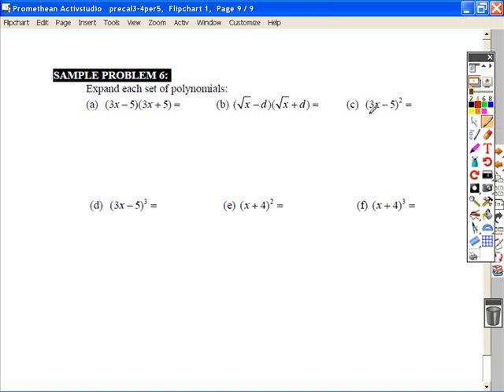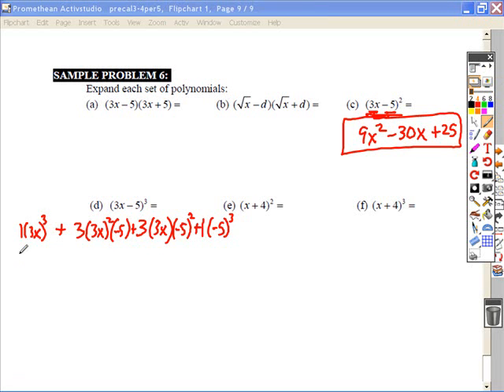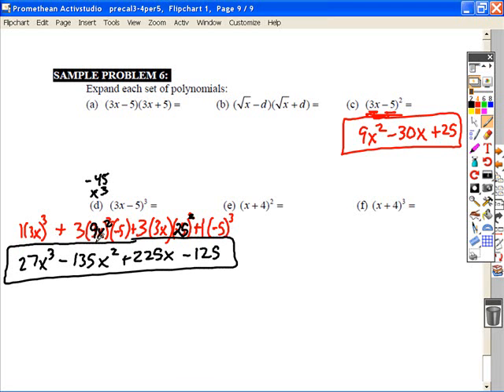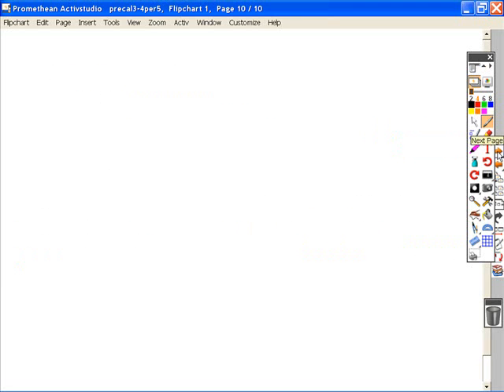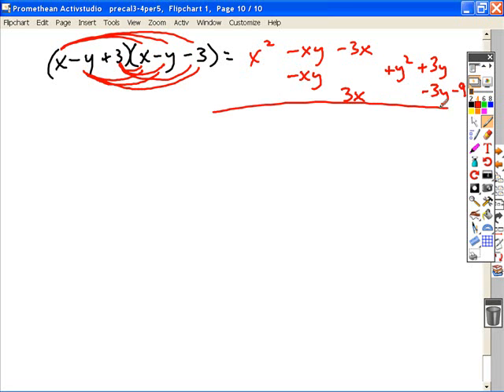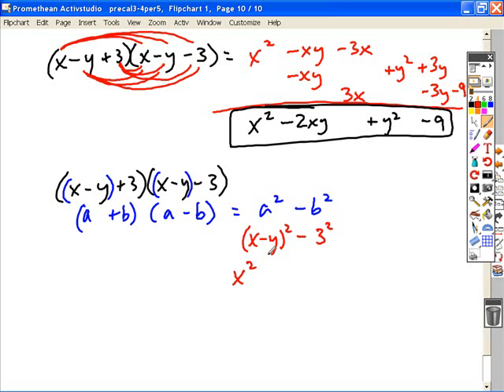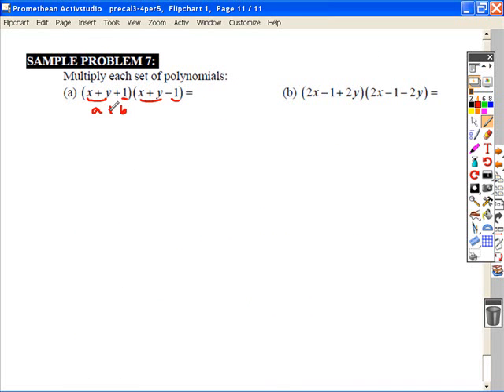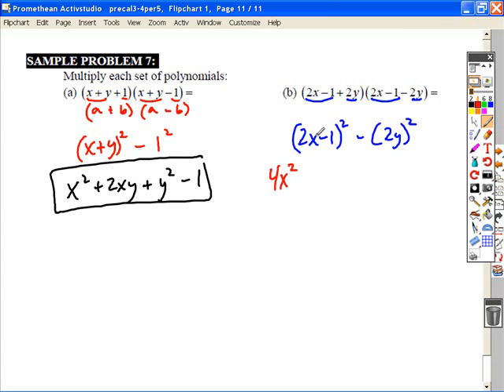3.2pre_Expand_Special_Trinomial_Products.wmv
3.2 special product forms